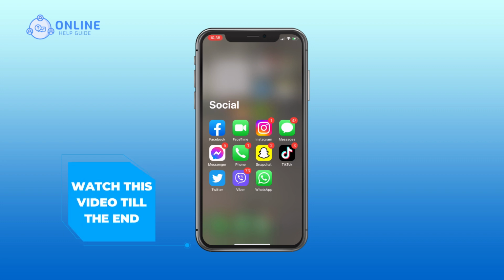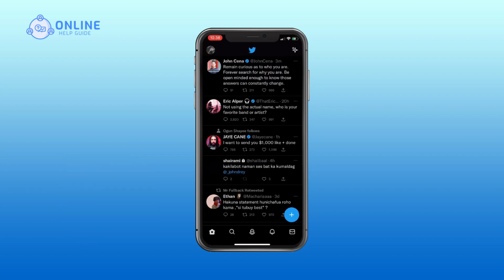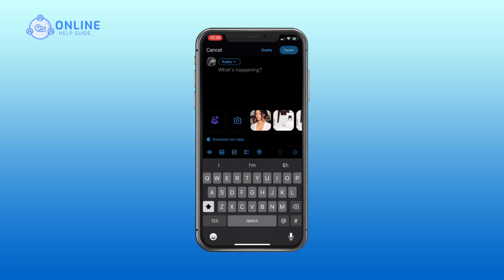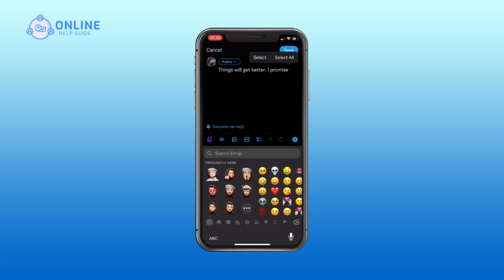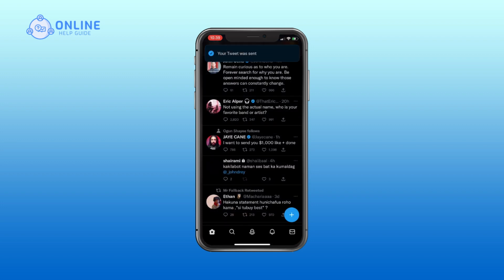How to Tweet on Twitter | Twitter Guide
Ready to share your thoughts with the world on Twitter? This video tutorial will demonstrate how to tweet. Learn how to compose and publish tweets, including text, images, and hashtags, and engage with your followers through your posts. Watch this video and learn how to tweet on Twitter.